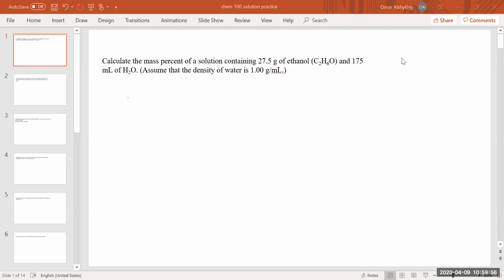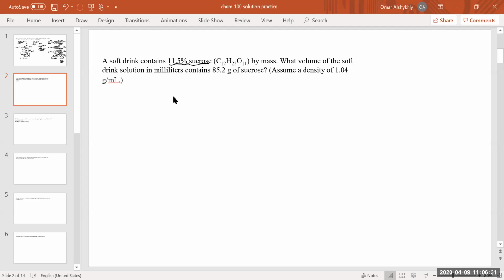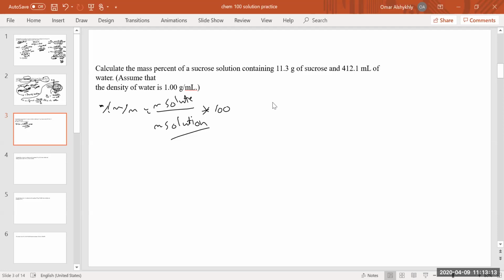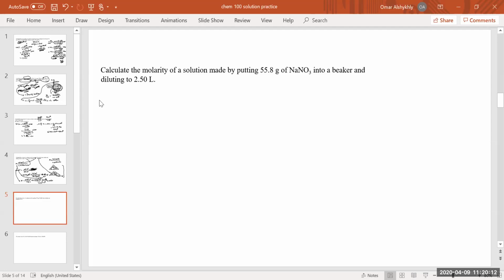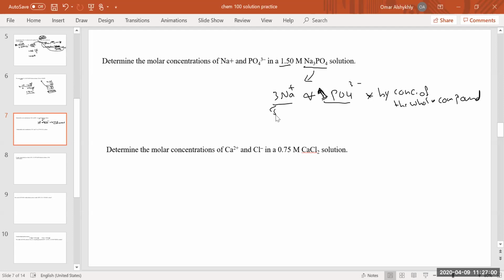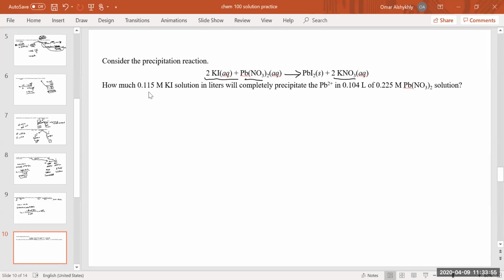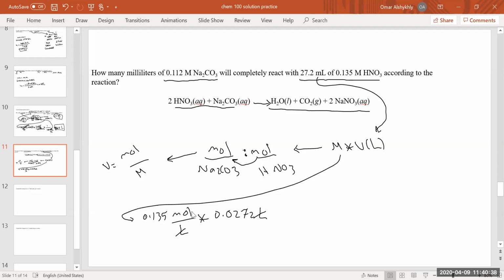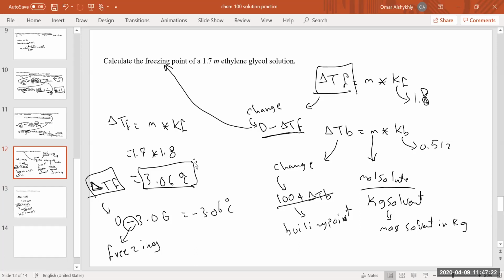Chem 100 ch 11 solutions part 1